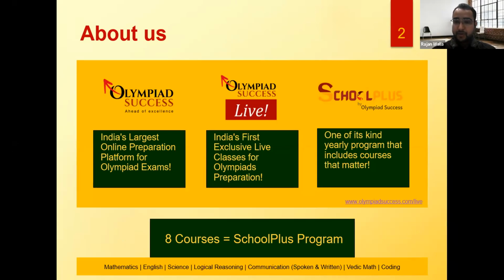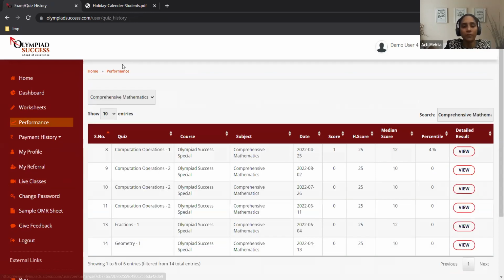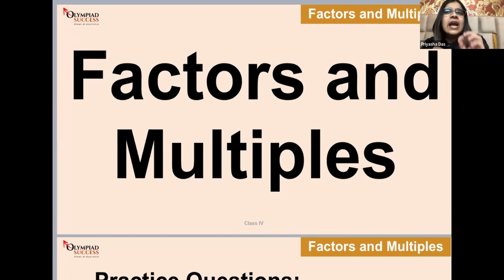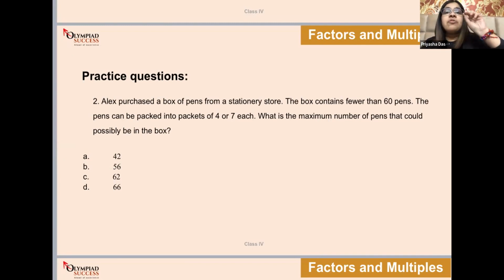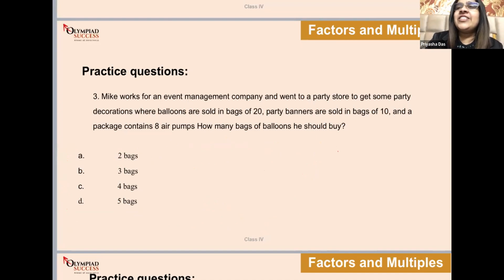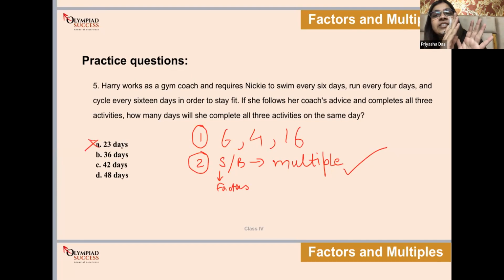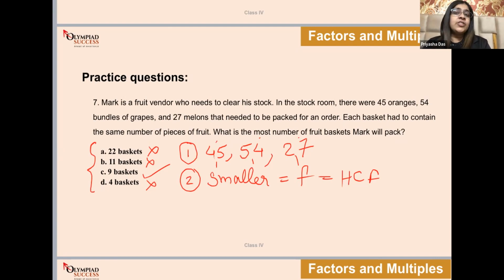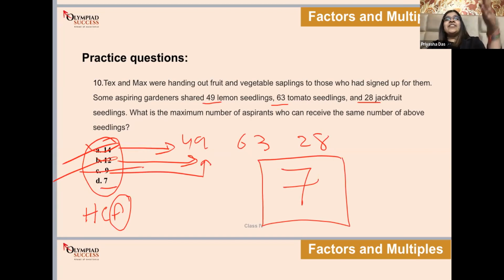Demo - Mathematics Olympiad - Grade 4 - Level 2 - B1 - 21st Dec - 22